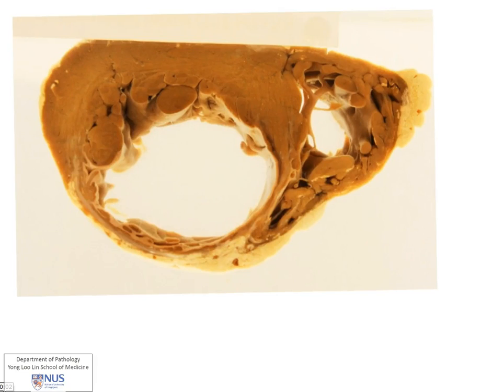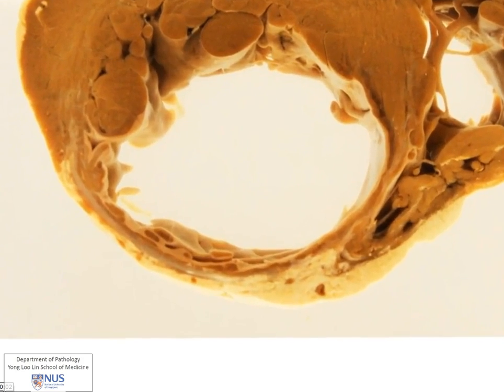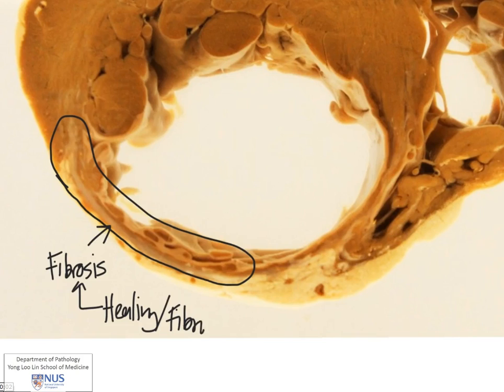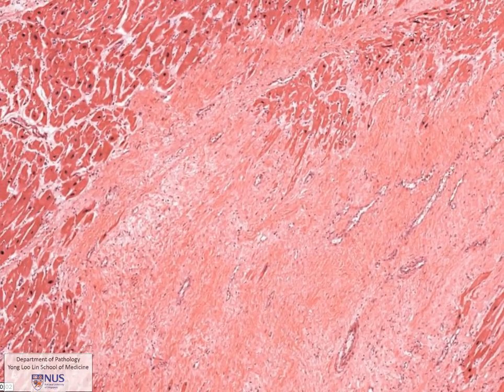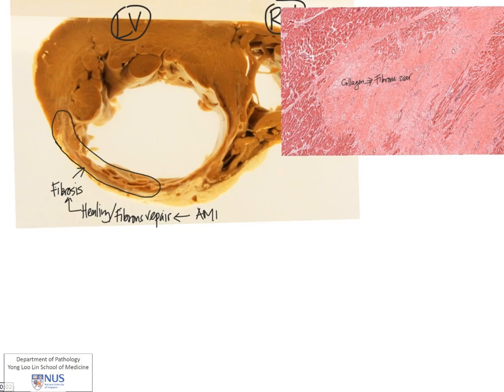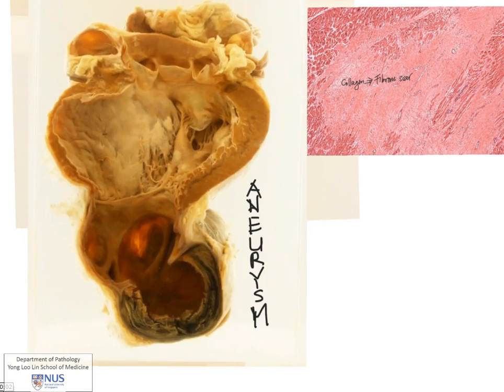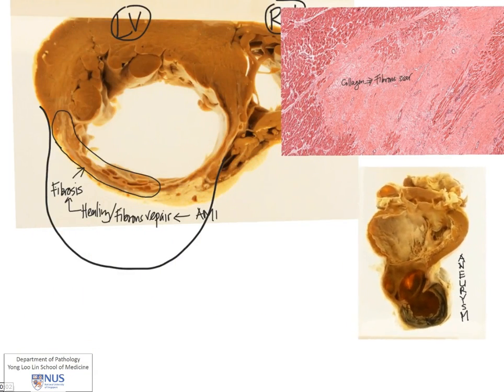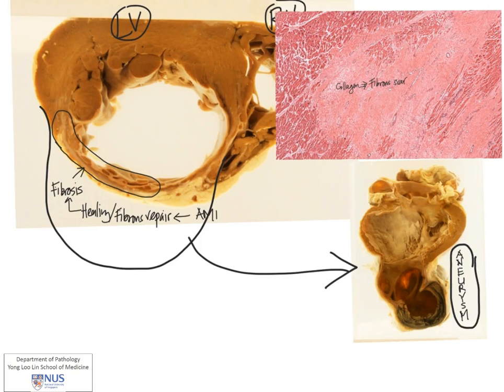Heart - Healed Myocardial Infarct (Gross and Micro)